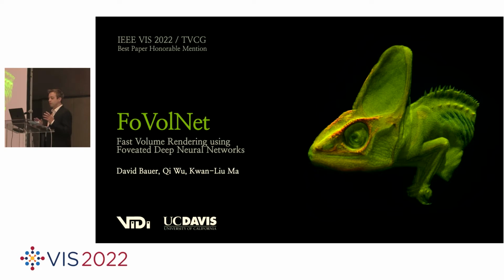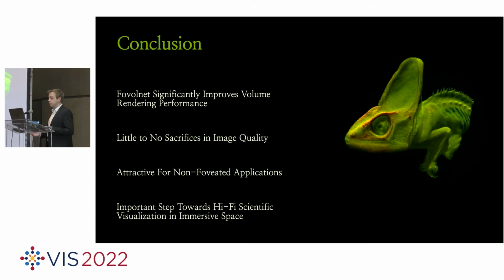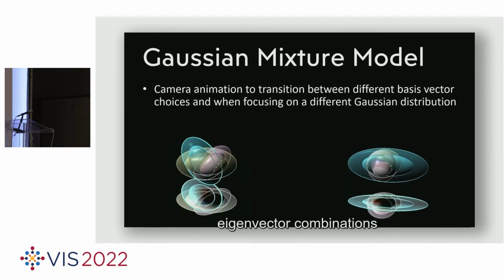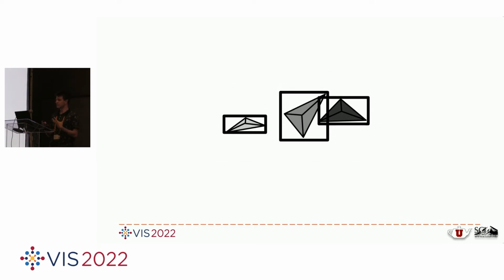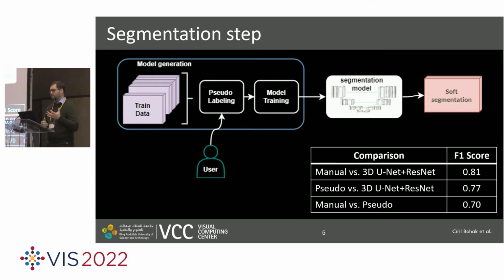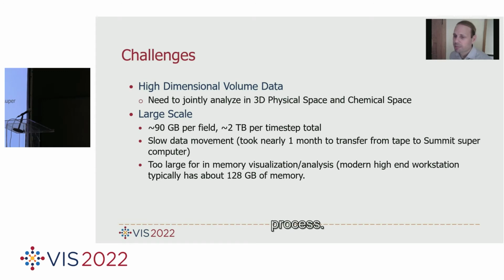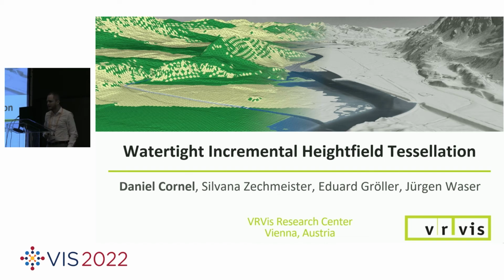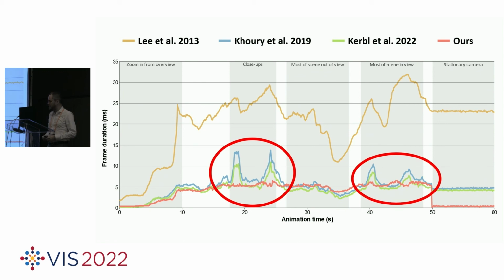IEEE Vis 2022 - Volume Rendering